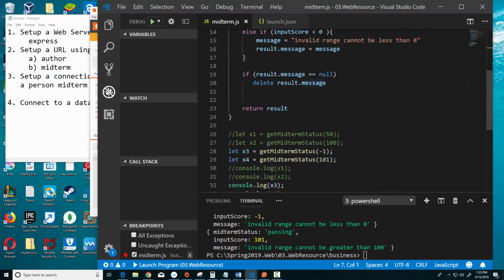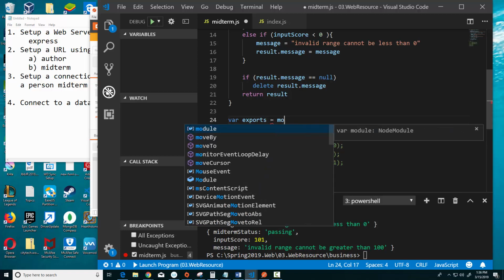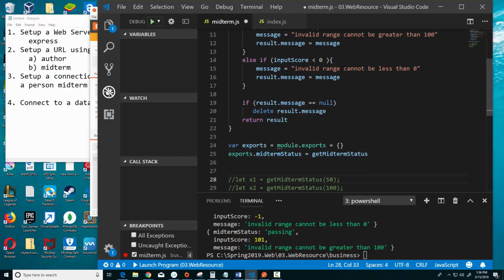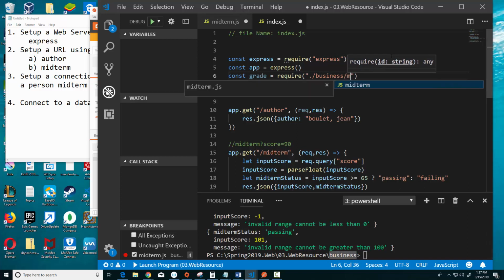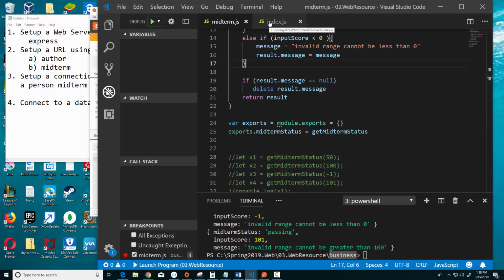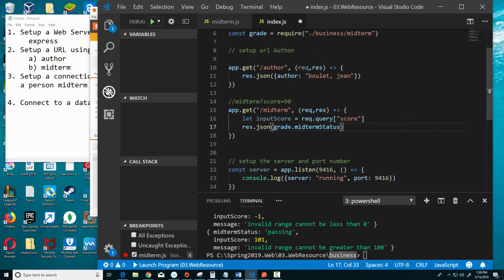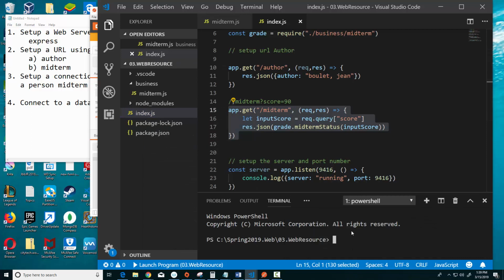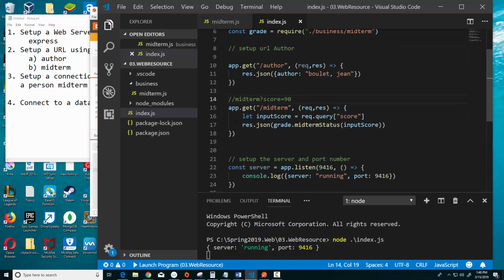WR 09 WebResource JSON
Exporting, creating a Module